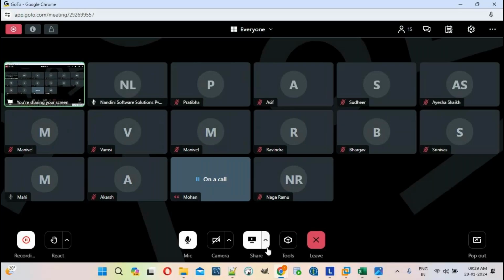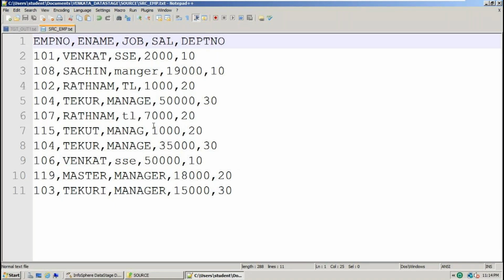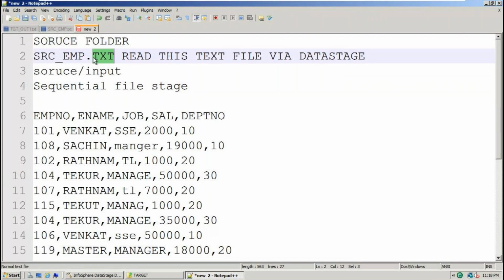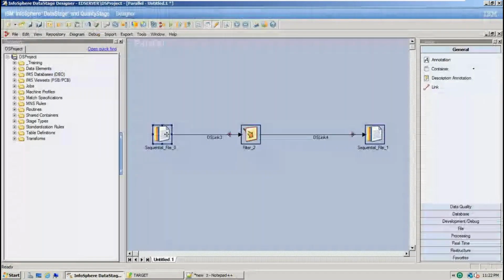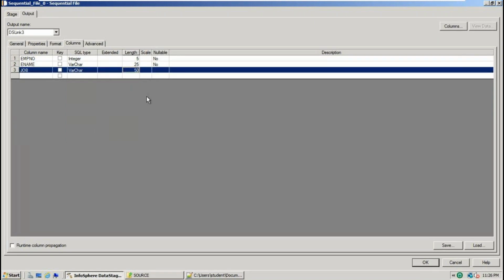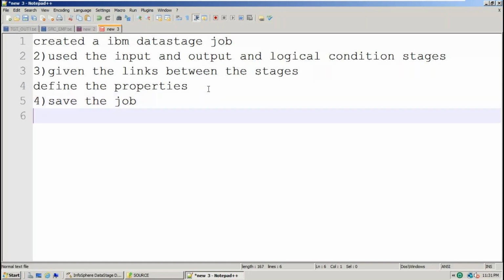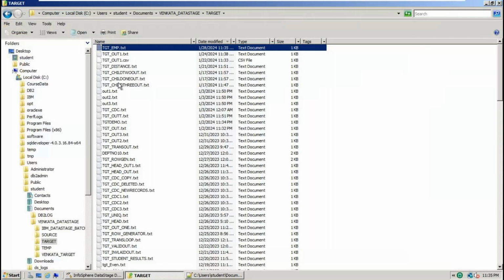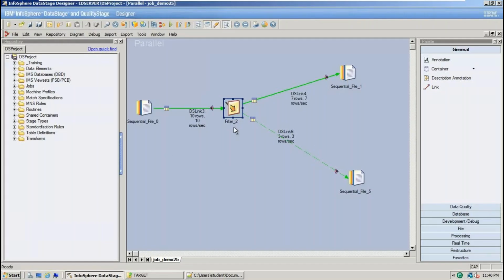IBM DataStage ETL Tool | Beginners &Advanced|Real Time Classroom& Online Training|Venkat| 9538160185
Hi All,
We Are  providing IBM DataStage  ETL Tool Real Time Classroom & Online Training Classes .If any one interested to learn ,please share your email ids and phone number to My Whats app no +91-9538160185.
Course Details:
This video contains Demo of IBM DataStage ETL tool and FilterStage  Example.
Regular Batch Class  Timings1)9.30 AM TO 10.30 AM IST

New Batch  demo and regular classes going to start from 29th JAN 2024@9.30 AM IST.

Thanks & Regards
Nandini Software Solutions Pvt. Ltd.
Bangalore
Marathalli